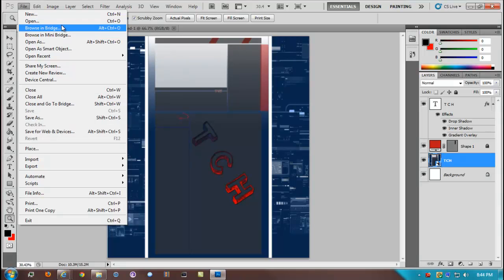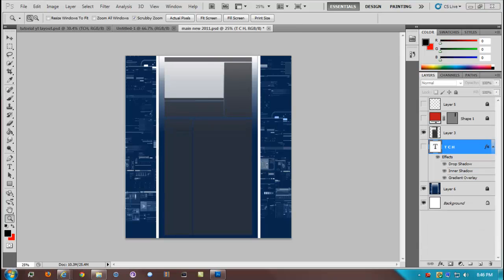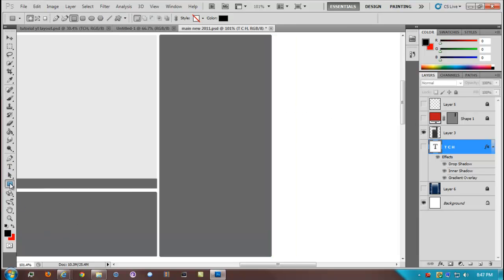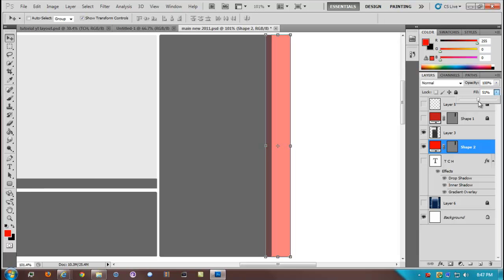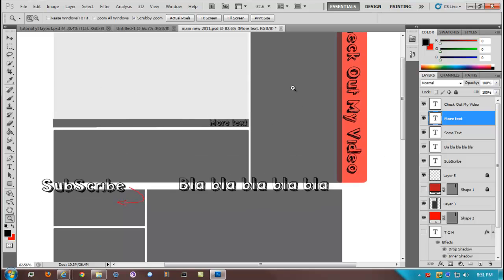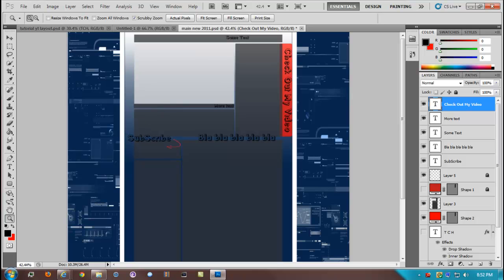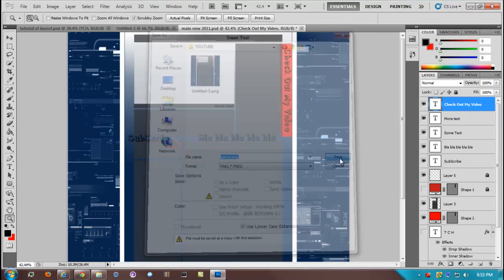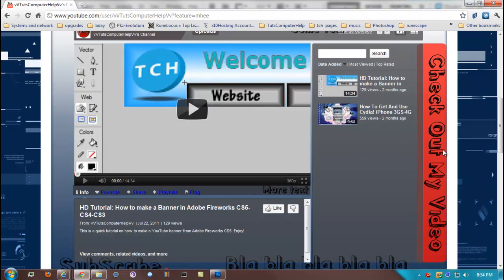How to make a Youtube Channel Template Follow up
Hay Guys, So i made this template for my page but id like to give it out to all of you. if you want a custom or pre made one just message me if your going to take my waatermark off just make sure u place TCH some were visible thanks!